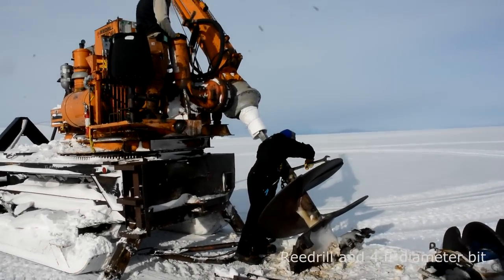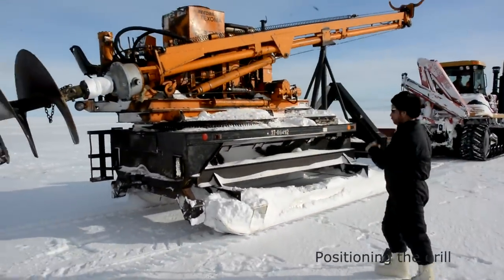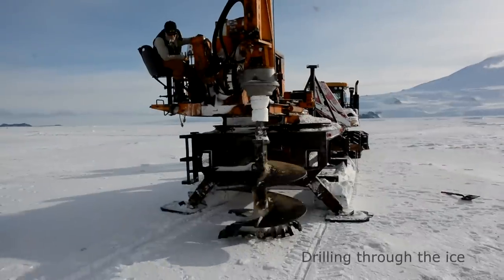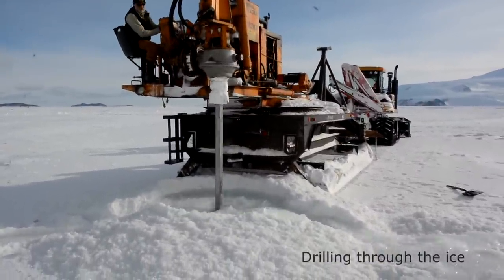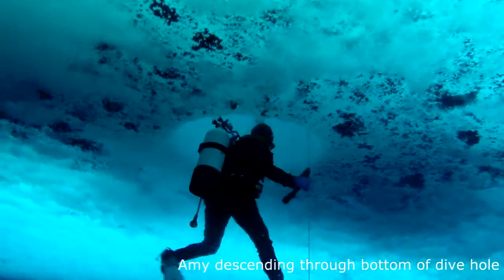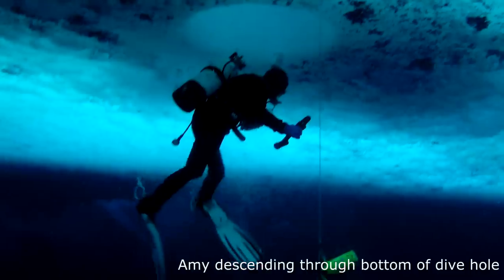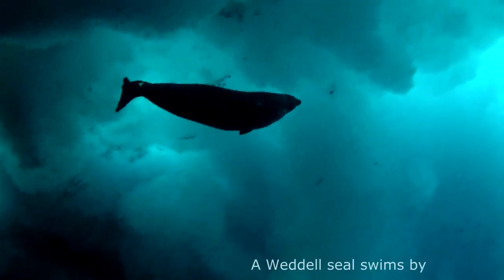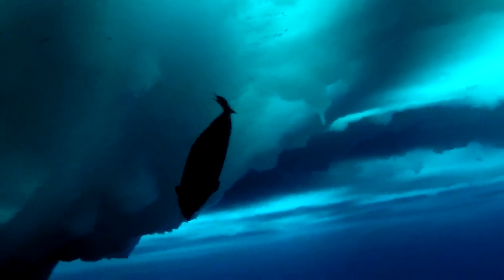Drill and Dive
Diving through the sea ice near McMurdo Station. Learn more about our research and see more videos on our